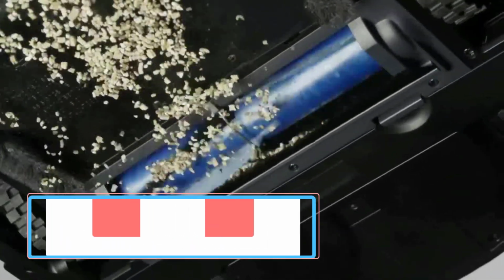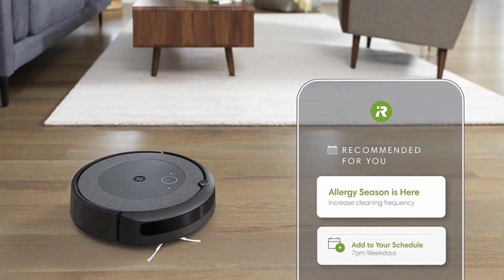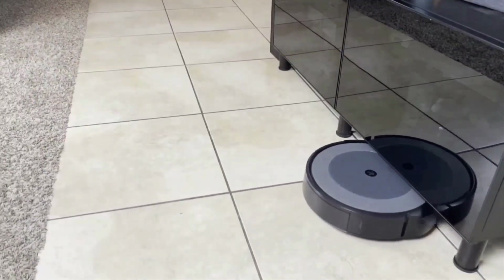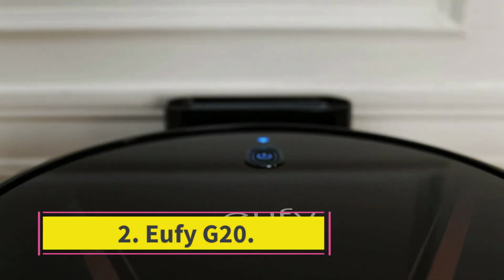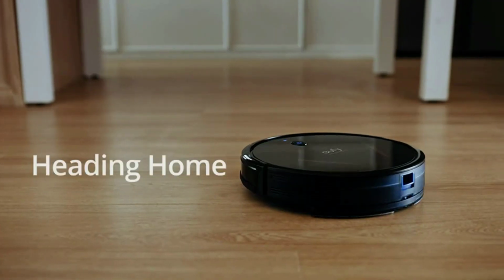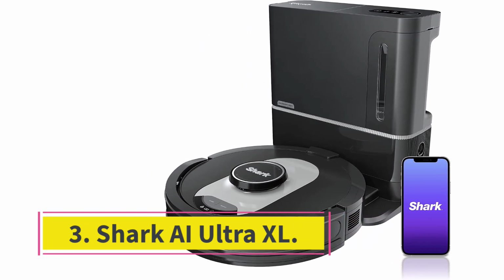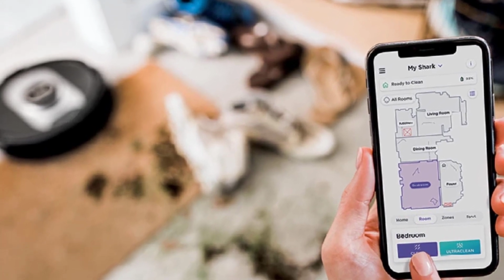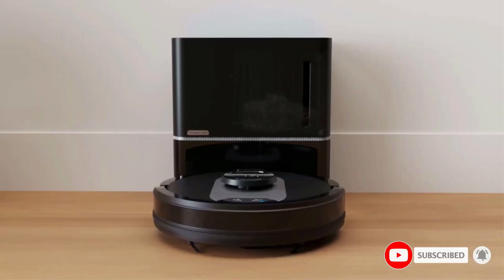Best robot vacuum 2023 | Top 3 Smart Robot Vacuum (Review)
📌Product Link📌:
1. iRobot Roomba i3 Evo.
 2. Eufy G20.
3. Shark AI Ultra XL.

Hey guys in this video we are going to be checking out the Best Tents For Car Camping. You Can Buy Right Now. We made This List Based On Our Personal Opinion and hours of research & we have listed them based on the type of features and Price. We have Included options for every type of user so whether you are looking for the best budget.